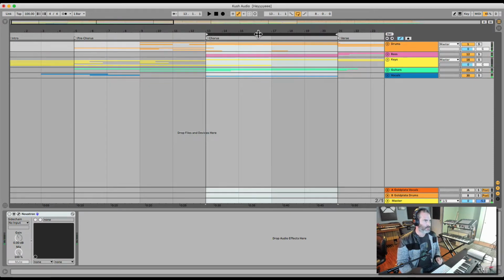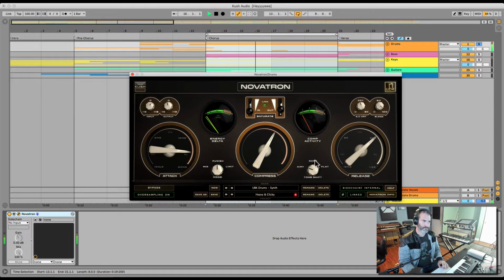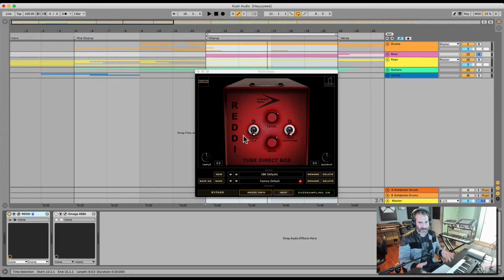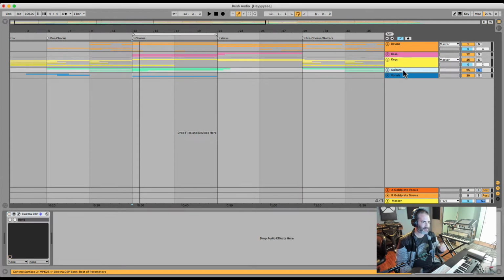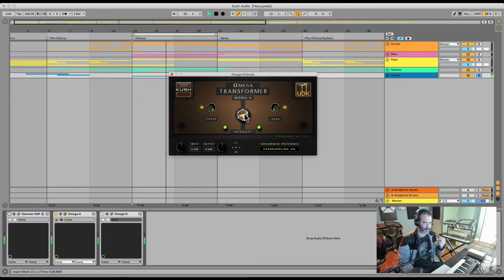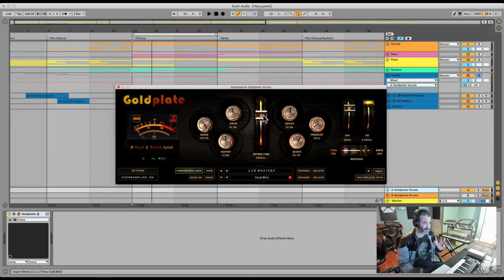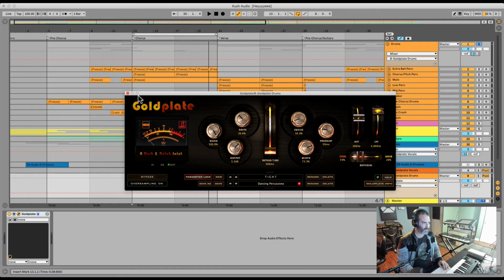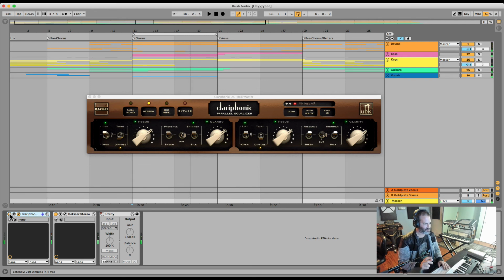Should I Buy It? - Kush Audio | Beat Lab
Should I Buy It? - Kush Audio

We're back with another plugin review. This time we're checking out a collection of plugins from the legendary hardware manufacturers House of Kush. If you're looking for new secret mixing tools to add to your arsenal check out our thoughts on their plugins. What's a must, what you can skip.